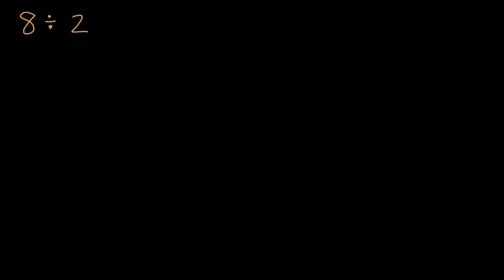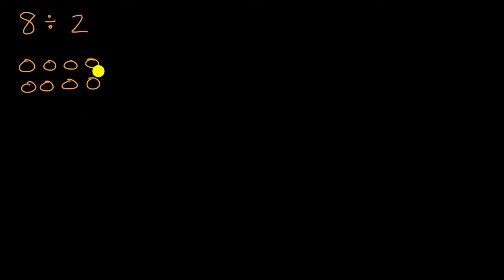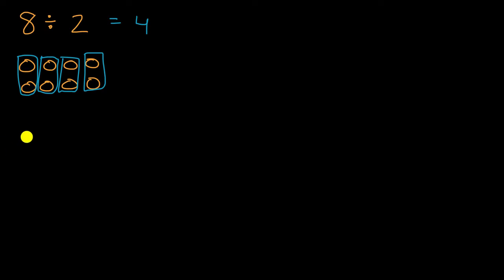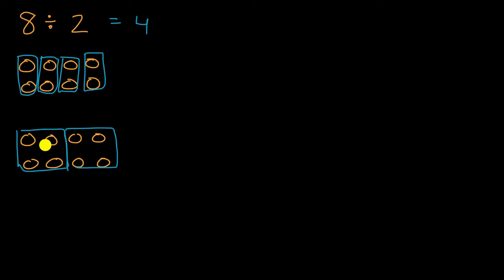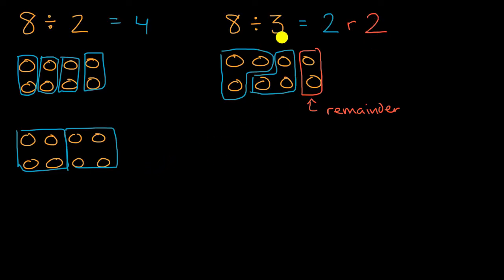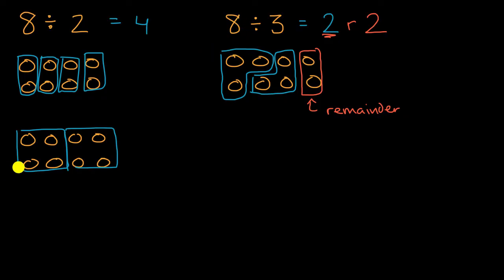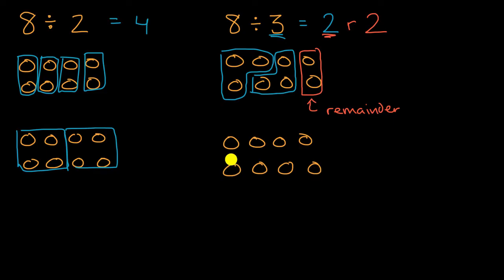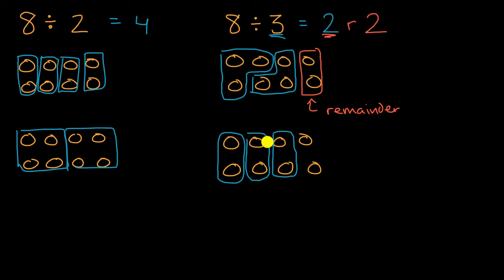Introduction to remainders